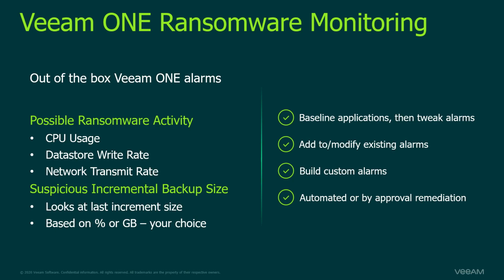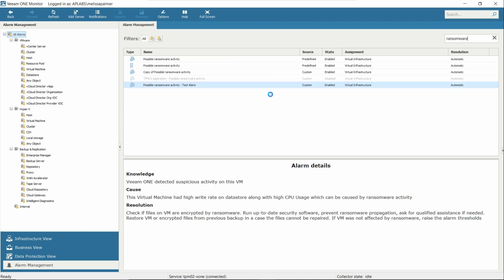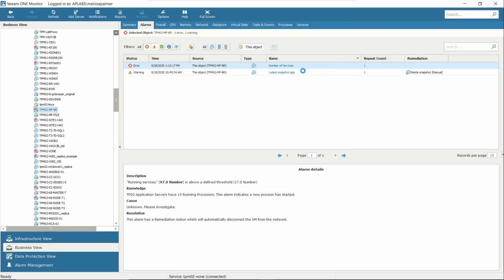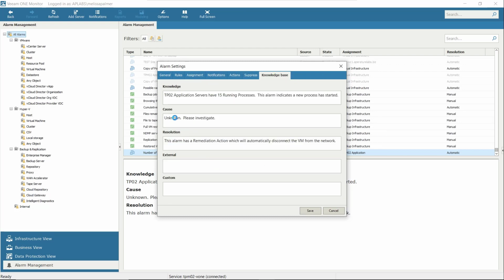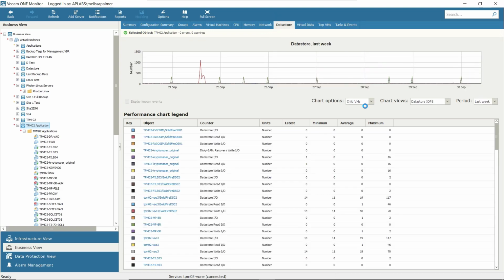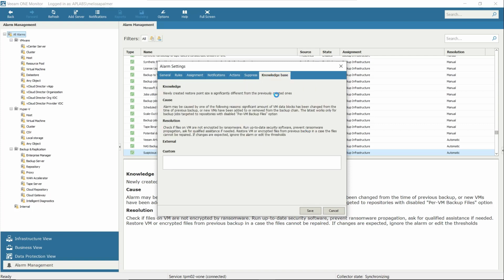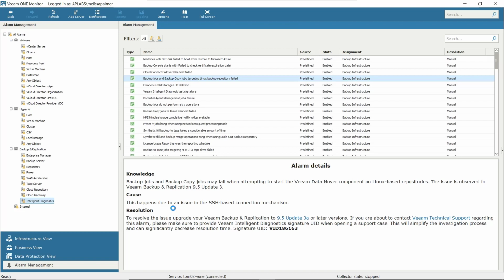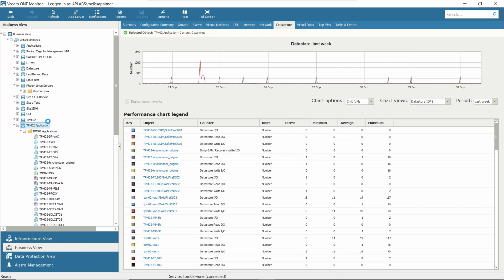Ransomware Detection with Veeam ONE Monitor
Learn how to use Veeam ONE Monitor to help with ransomware detection.

Out of this box, Veeam ONE has two alarms to help detect ransomware:

The Possible Ransomware Activity alarm which looks at a VMs CPU usage plus datastore write rate or network transmit rate.

The Suspicious Incremental Backup Size keeps a eye on your recent backup jobs.

Both of these alarms can be tweaked, and monitor your environment at different levels.

We also took a look at how to baseline applications, then tweak alarms.

Custom alarms can also be built.  We show an alarm we built to look at the number of running services on a VM and let us know when that threshold has been met.  Further more we take action on the VM by disconnecting the network with a Veeam ONE remediation action, which can be set to fully automate or by approval.

When it comes to Veeam ONE the possibilities are endless, especially when it comes to grouping your VMs with Veeam ONE Business View in an intelligent manner, as well as applying alarms to these smart application groupings.